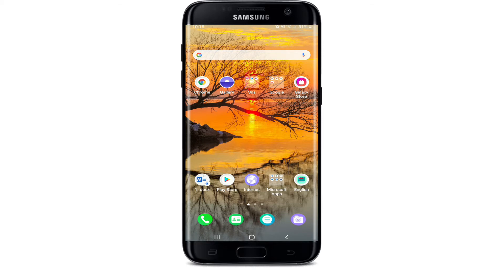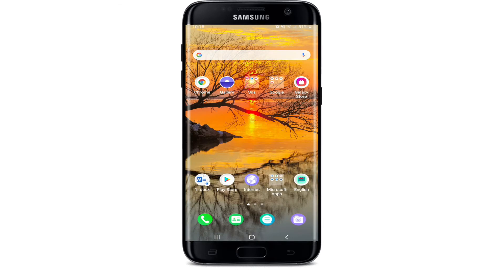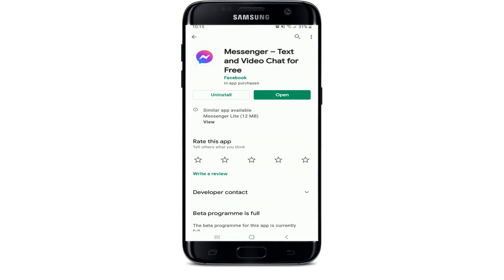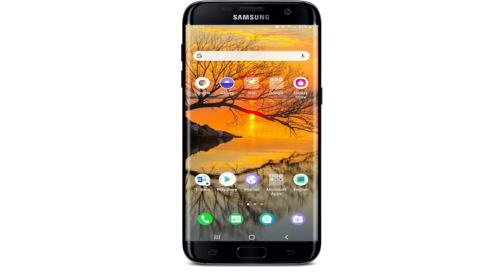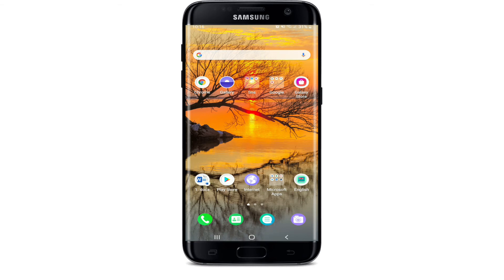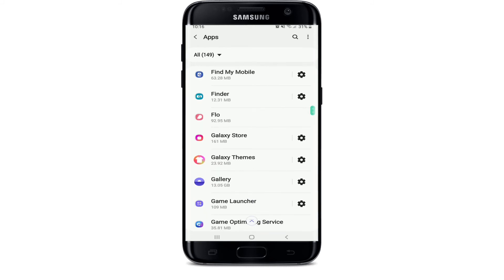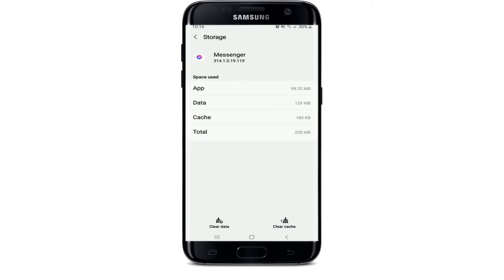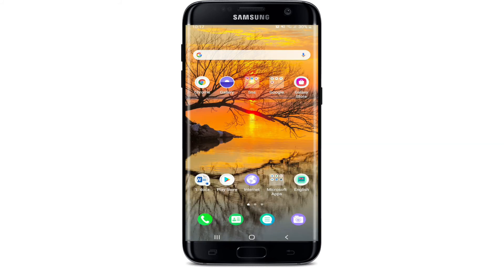How to Fix Messenger Group Chat Problems? Messenger Group Chat Error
Welcome to my Messenger tutorial on how to fix Messenger group chat problems. In this video, I will show you how to troubleshoot and fix common Messenger group chat errors on your mobile device.

If you're experiencing Messenger group chat problems such as messages not sending or not being received, here are some simple steps to fix the issue:

Check your internet connection to make sure it's strong and stable. Messenger group chats may not work properly if you have a weak or unstable connection.

Make sure that you have the latest version of Messenger installed on your device. Updates may include bug fixes that can resolve group chat issues.

Check that all members of the group chat are using the latest version of Messenger. If someone is using an outdated version, it can cause problems for the entire group.

Try leaving the group chat and rejoining it. This can sometimes reset the chat and fix any issues.

Clear the cache and data of the Messenger app by going to your device's settings, selecting "Apps & notifications", finding Messenger in the list of apps, and selecting "Storage & cache". Then, click on "Clear cache" and "Clear data".

If none of these steps work, you may need to contact Messenger support for further assistance.

That's it! By following these steps, you should be able to fix any Messenger group chat problems on your mobile device.